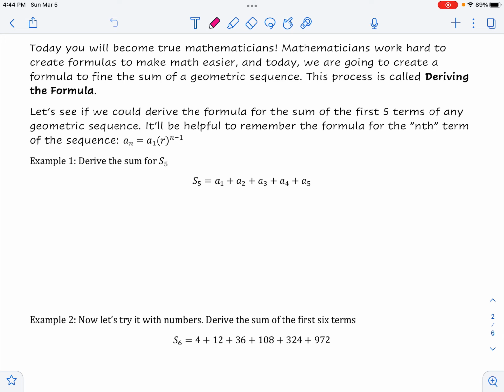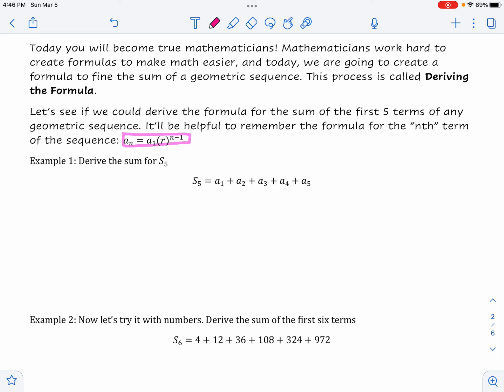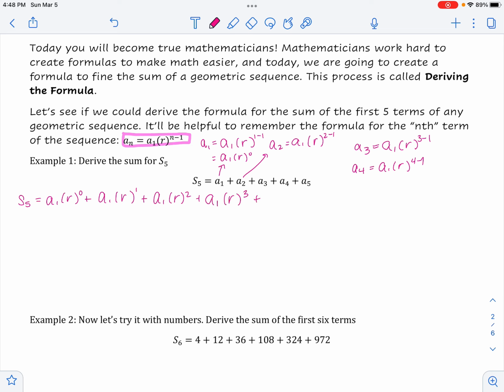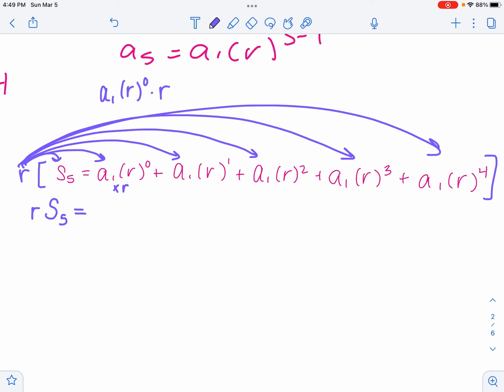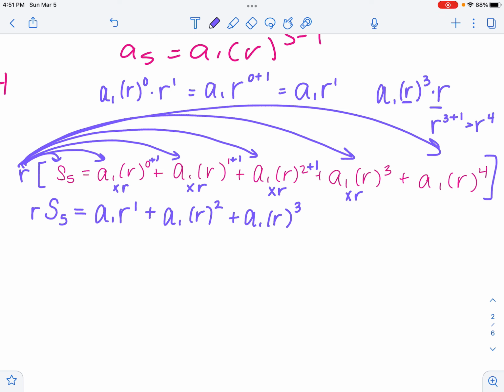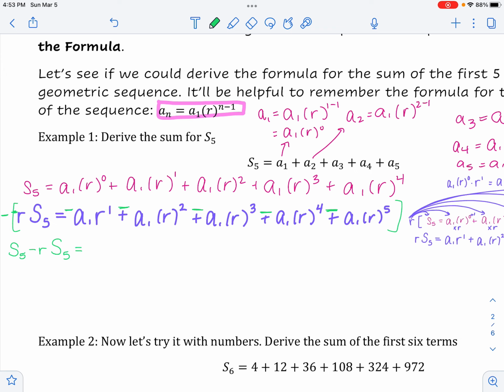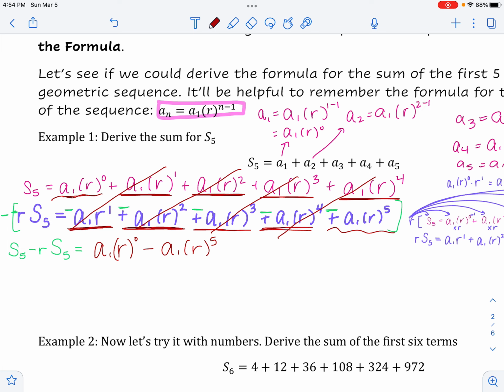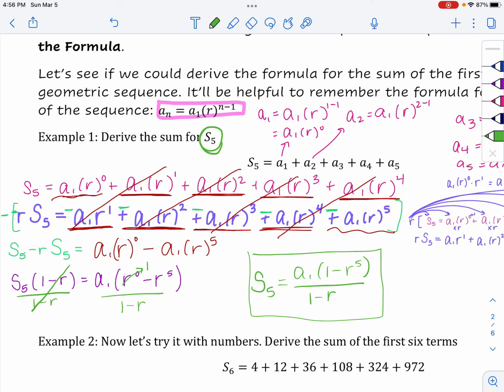Deriving the formula example 1